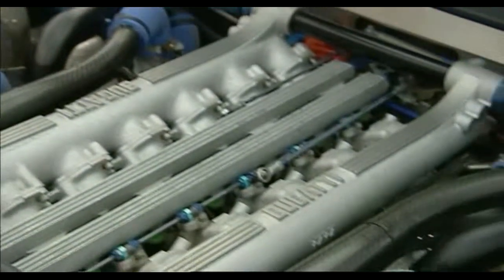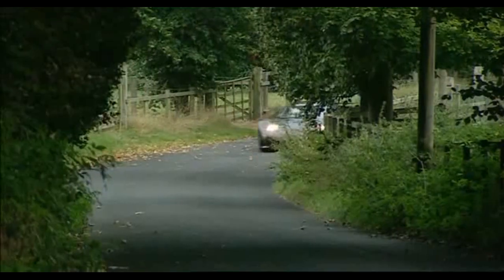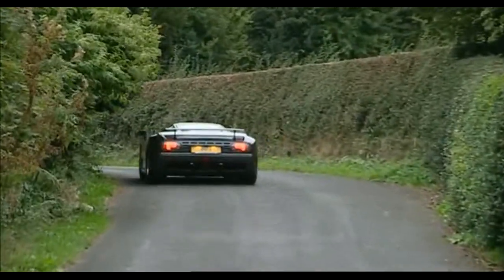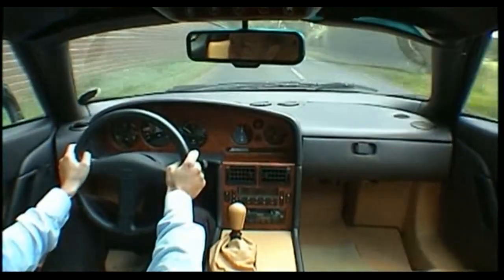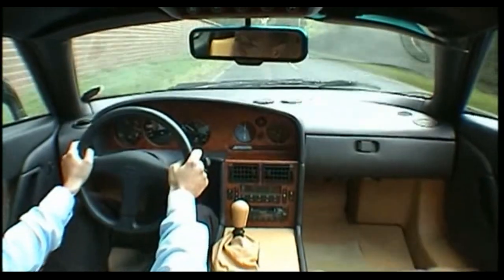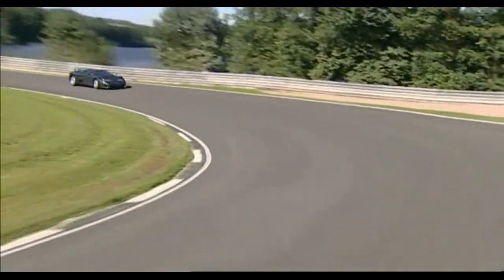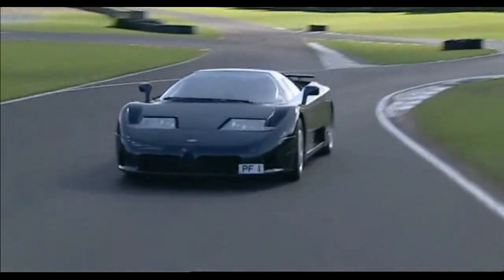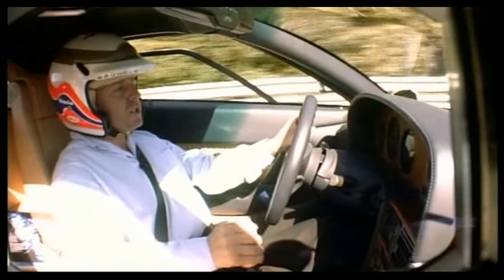Bugatti EB110 Review and Top Speed